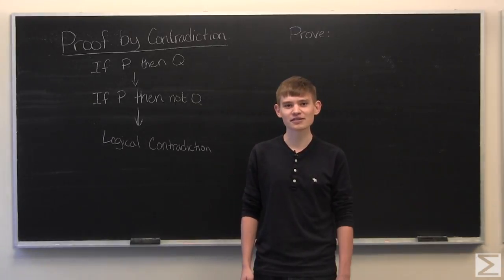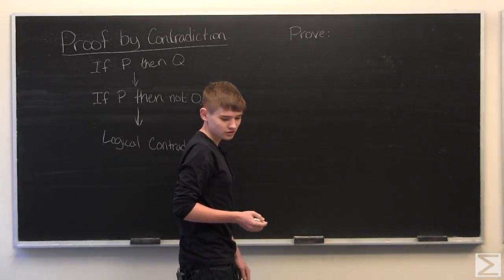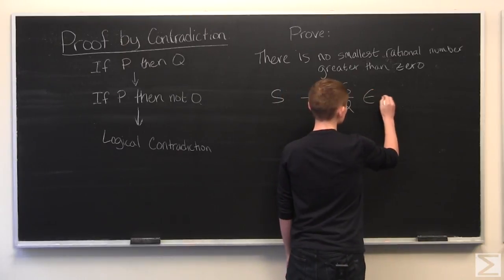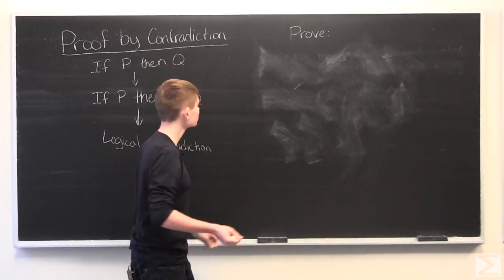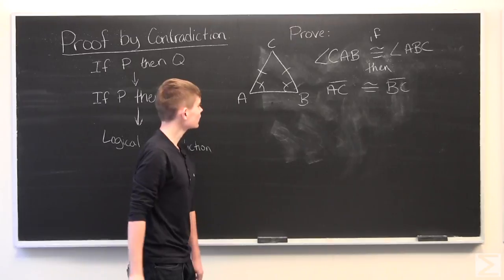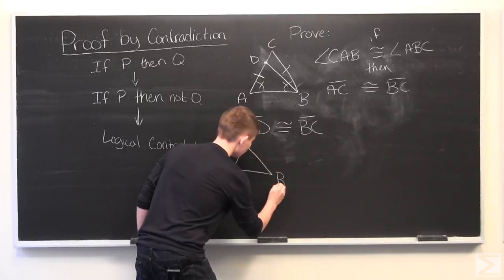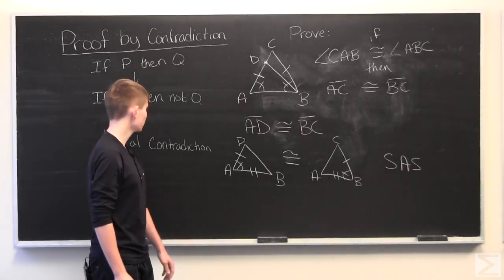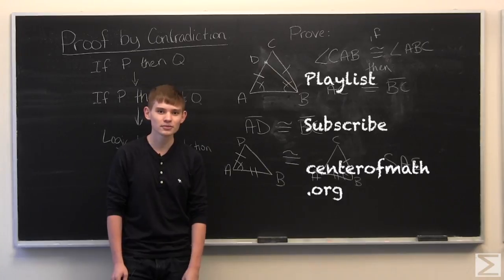Proof by Contradiction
Ben discusses proof by contradiction and goes through some examples.